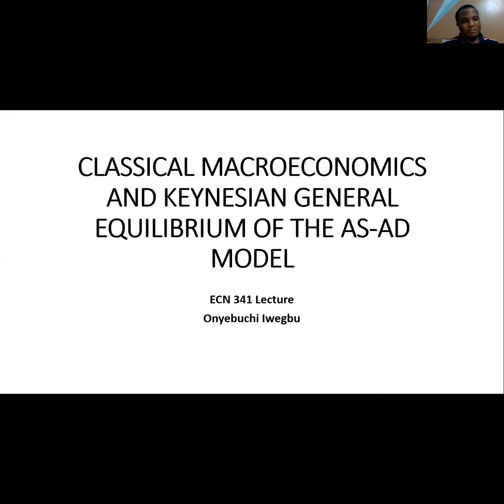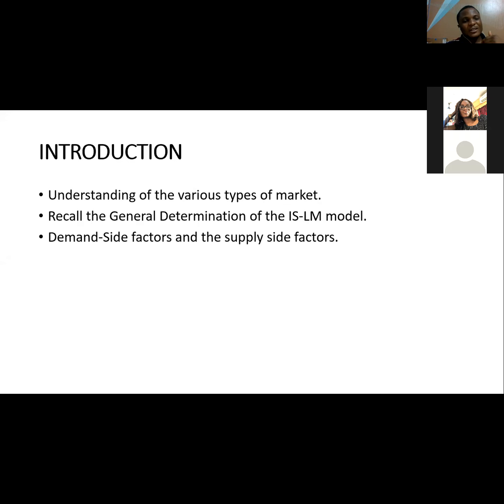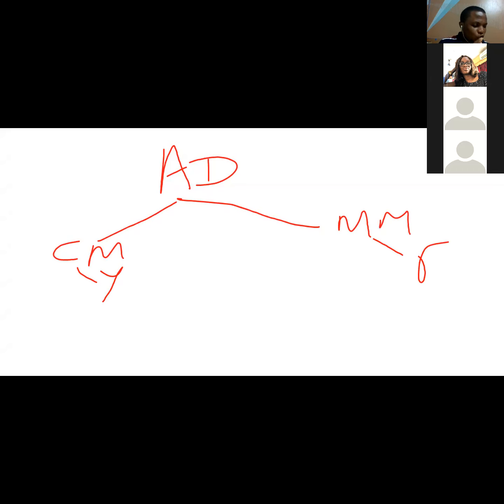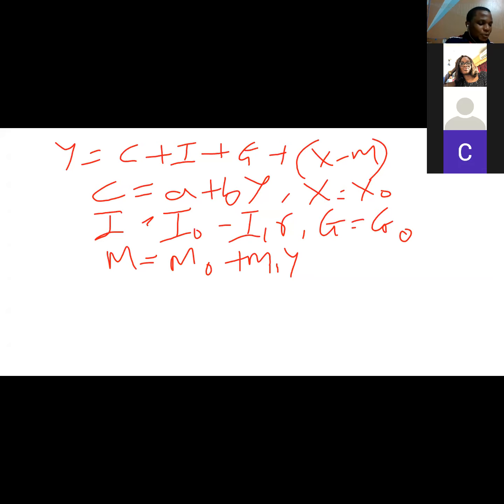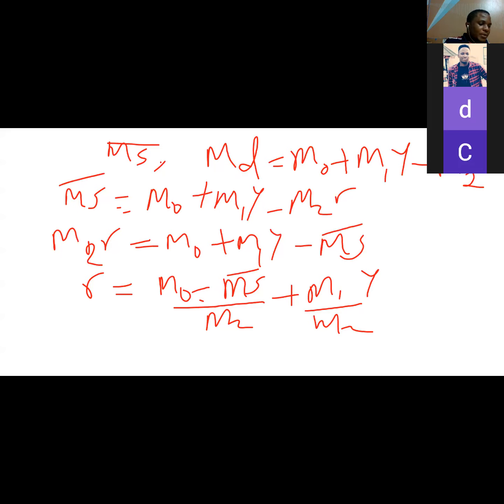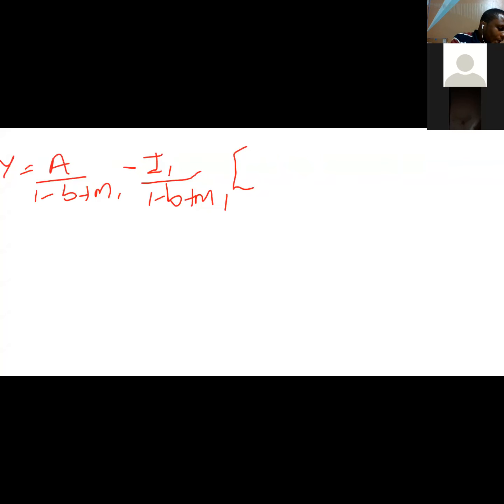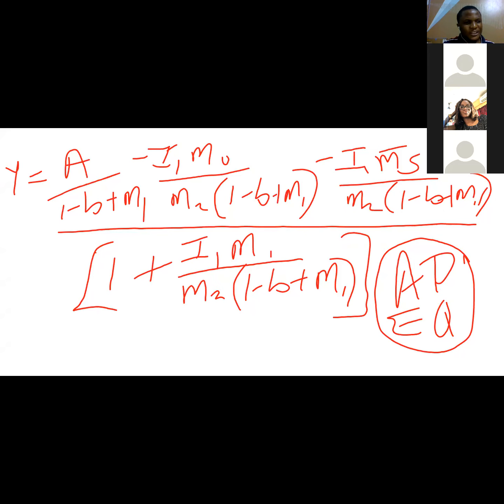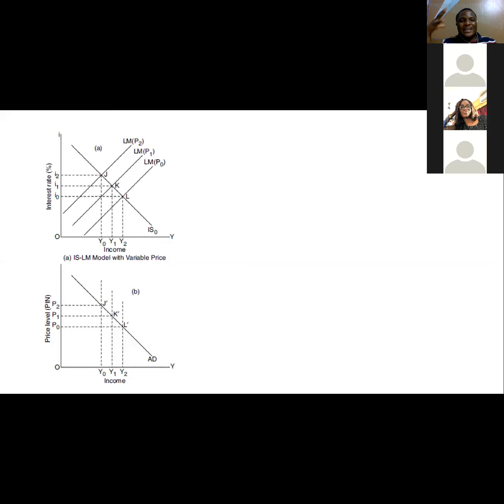CLASSICAL MACROECONOMICS AND KEYNESIAN GENERAL EQUILIBRIUM OF THE AS-AD MODEL